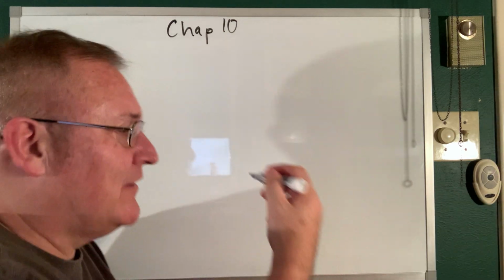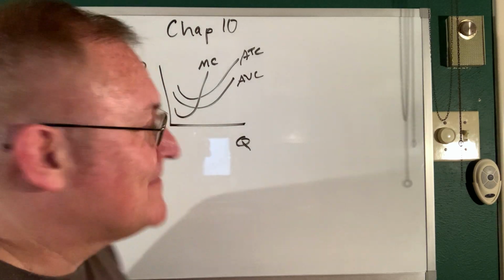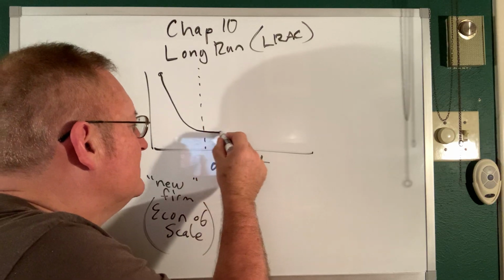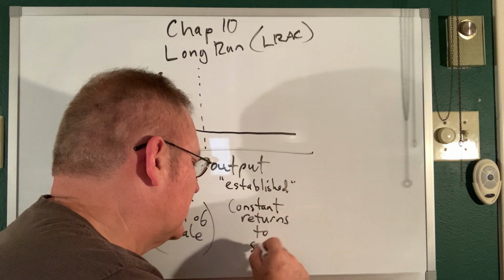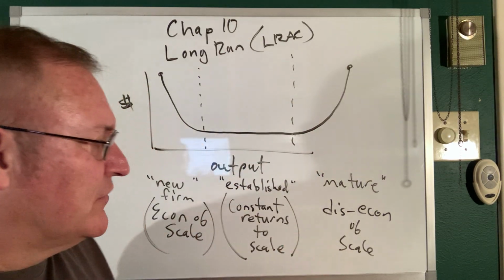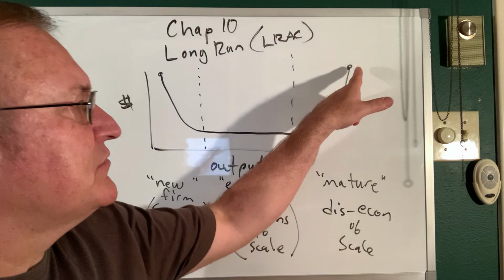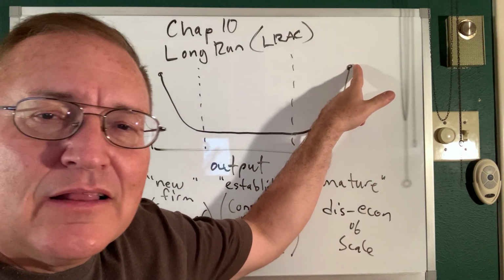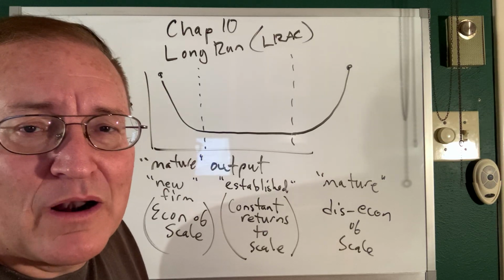The Firm: long run cost (3 of 3) MICRO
Explanation of long run average cost